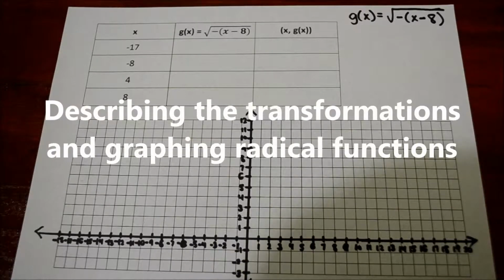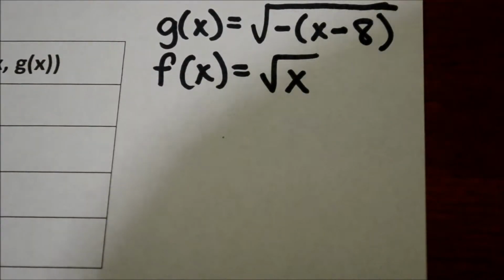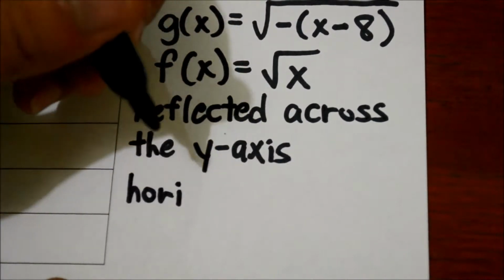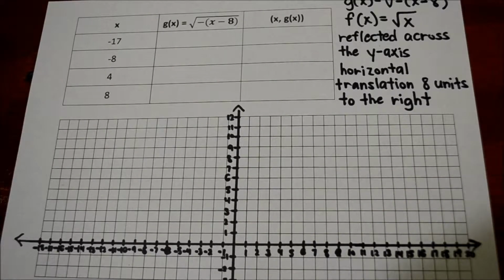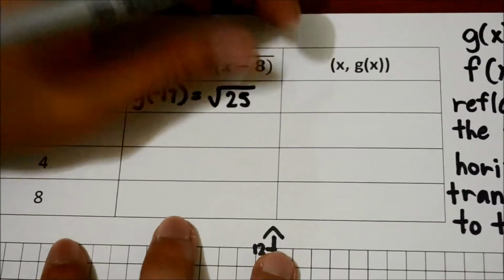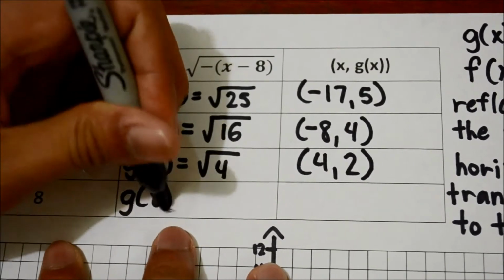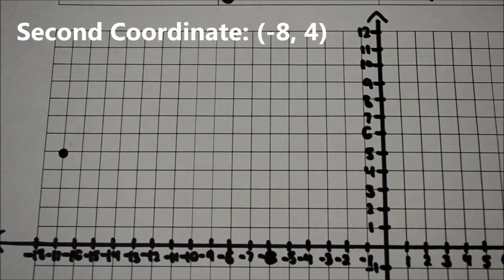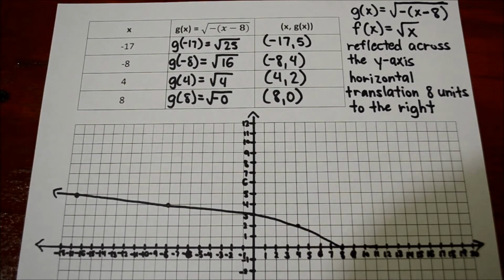Describing the Transformations and Graphing Radical Functions